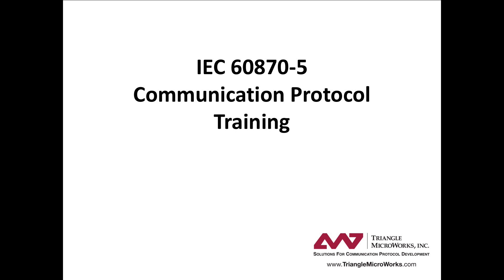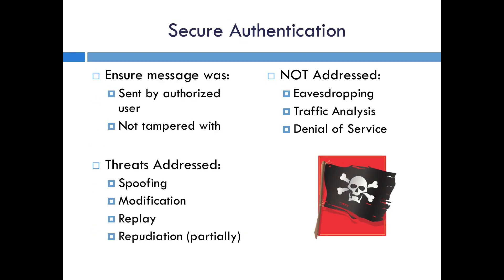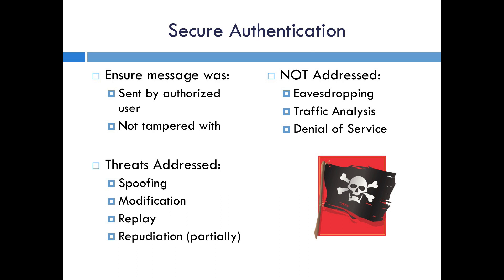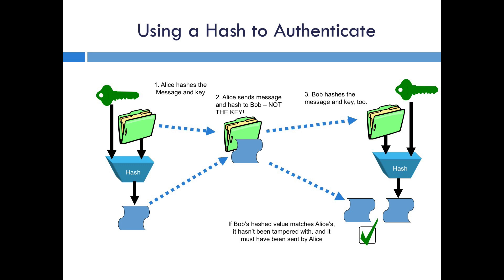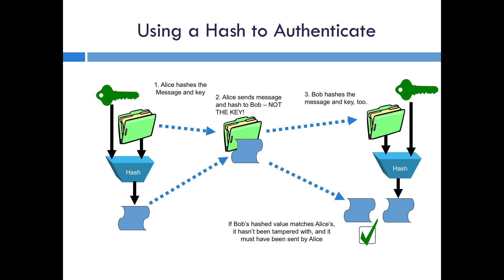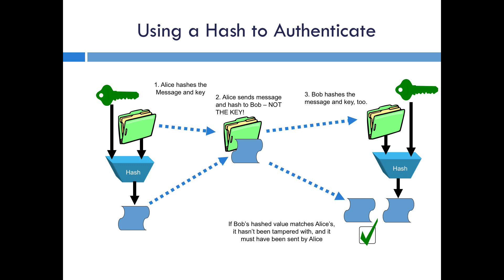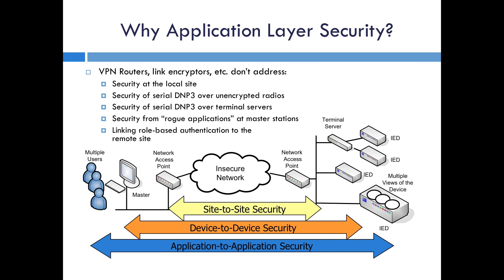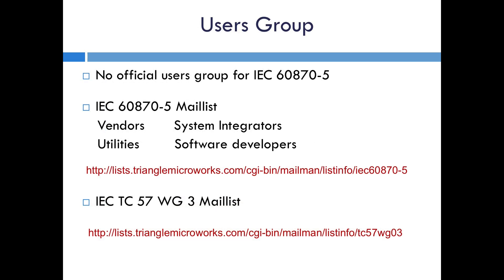IEC 60870-5 Training #5 - Security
In this video we look at Secure Authentication and how to obtain more information.

This is the 5th and final video in the IEC 60870-5 Protocol Training video series.